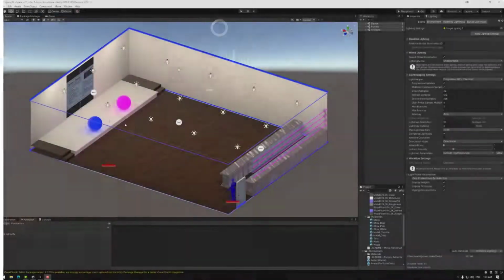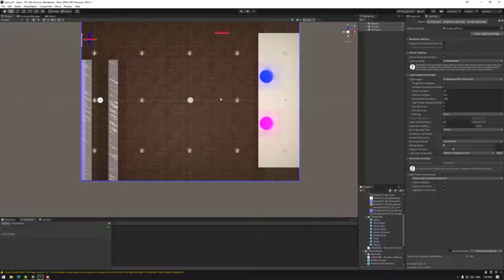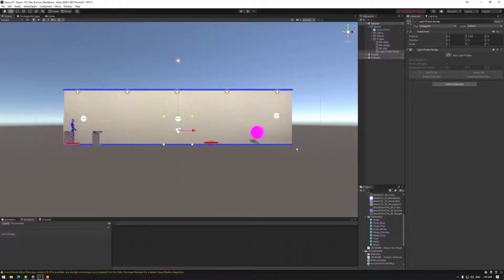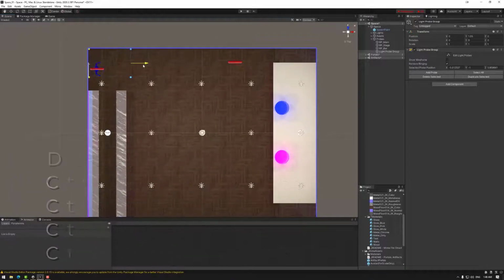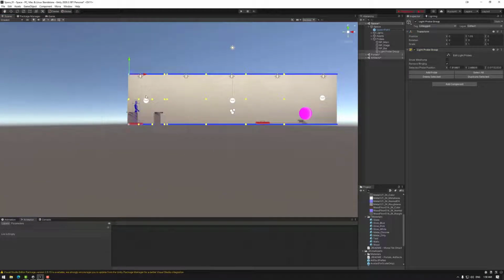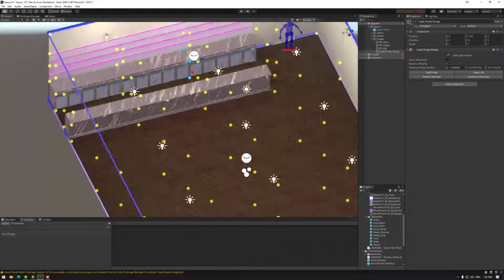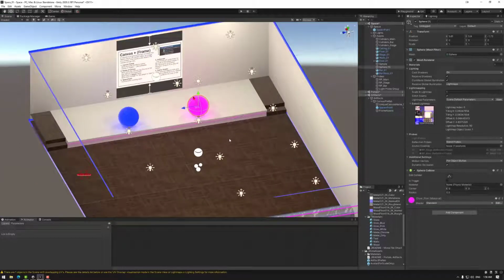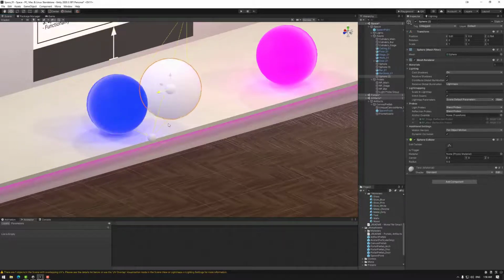Building the Metaverse : Light Probes in Unity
This tutorial goes into creating Light Probes in Unity for your Mona Space in order to help your dynamic objects look better within the baked lighting of the environment.

0:00 Overview
0:36 Introduction to Light Probes
2:07 Creating Light Probes
8:05 Baking the Light Probes
8:57 Dynamic Objects Examples